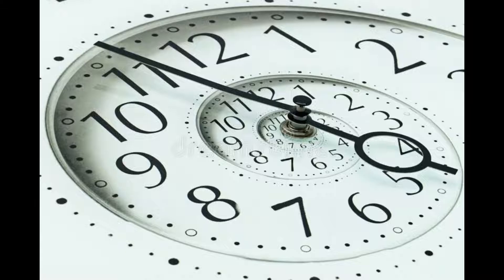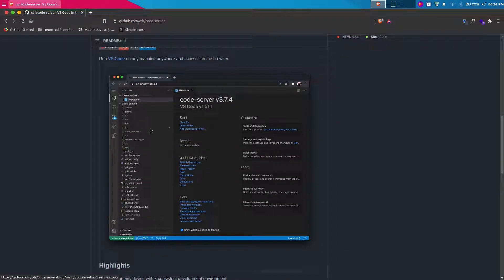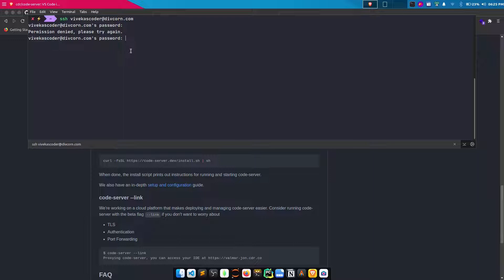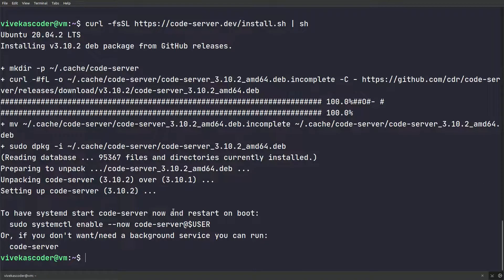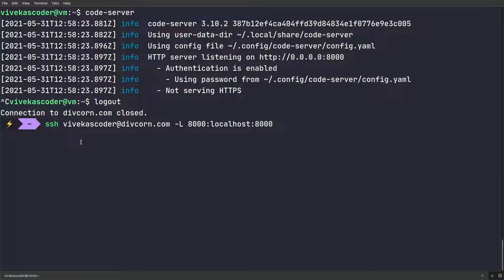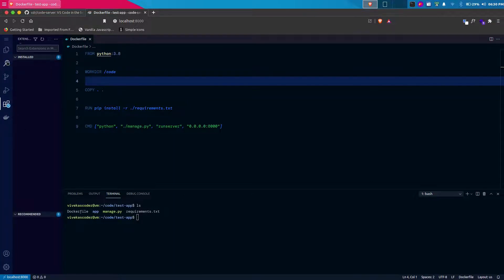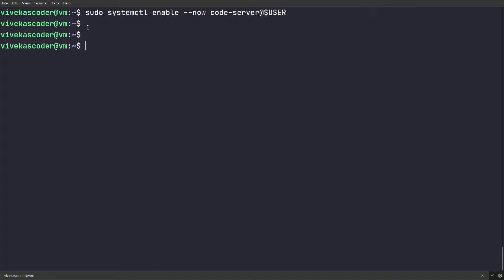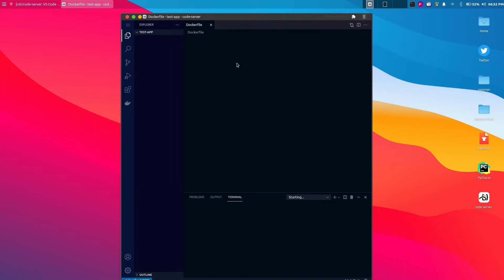🔴 Run VSCode in Browser | Coder-Server | Cloud Development.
In this video we'll see how to host a code-server instance on a virtual machine. If you don't know how to host a virtual machine ?

A code-server is basically vscode in browser. It helps user to development using cloud server, all of the task that you will perform in it will be executed on the server. You don't have to worry about the ram comsuption on your local machine.

It's primarily useful if you have a low end machine.